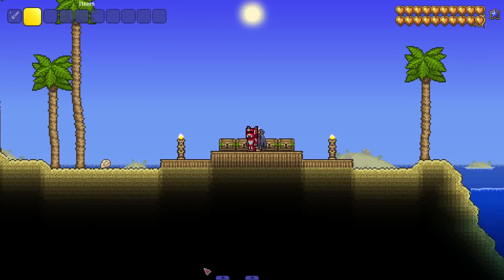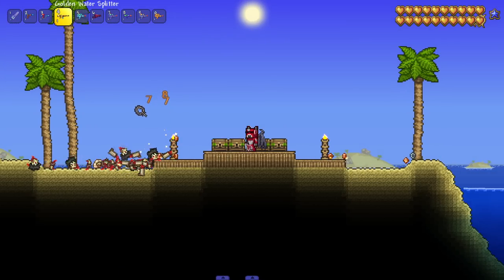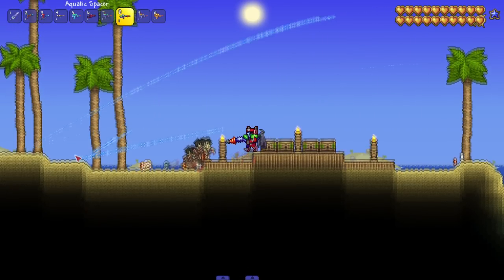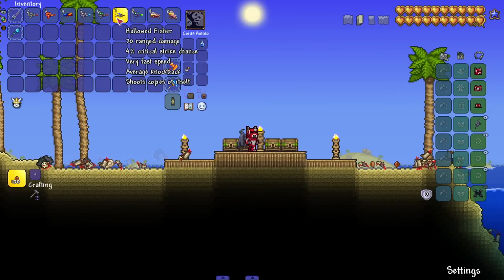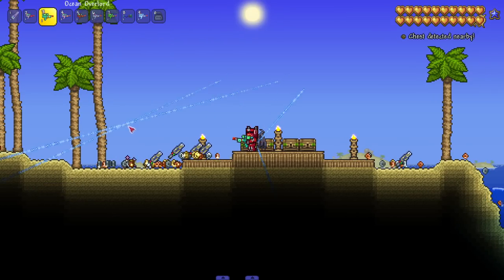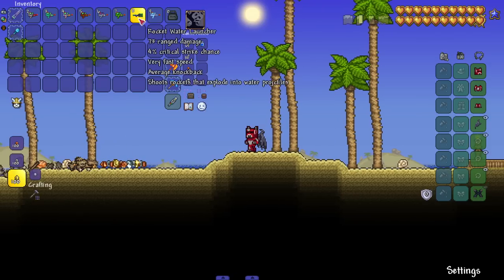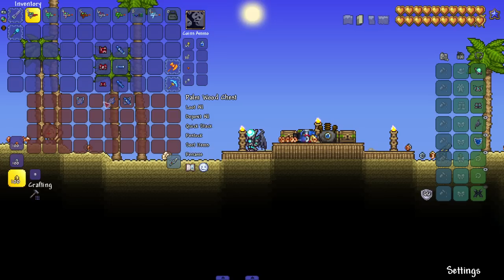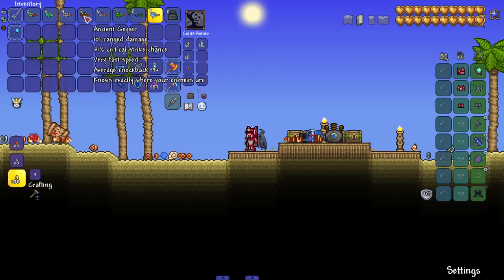What if Terraria WATER GUNS did DAMAGE?!?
Thanks to the More Water Guns mod, we can now do a whole PLAYTHROUGH which just Terraria Water Guns...